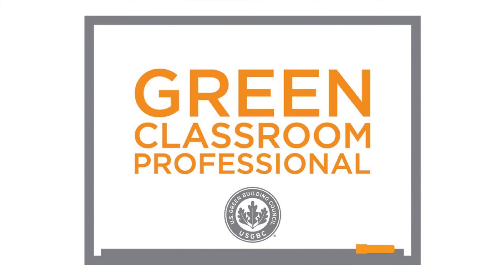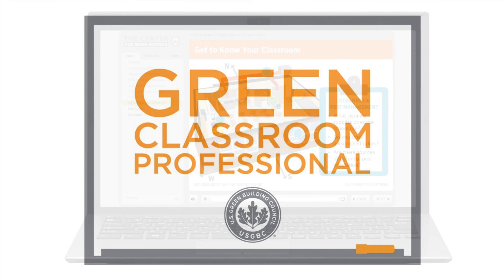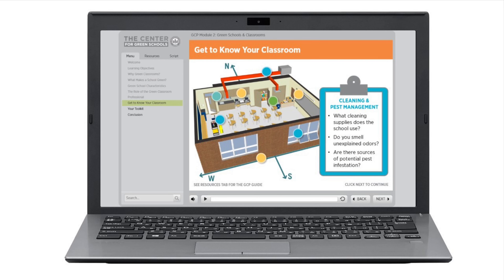Preparing healthy, green classrooms with COVID-19 in mind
Learn tips for improving air circulation, cleaning, and energy efficiency to incorporate in your K-12 classroom now